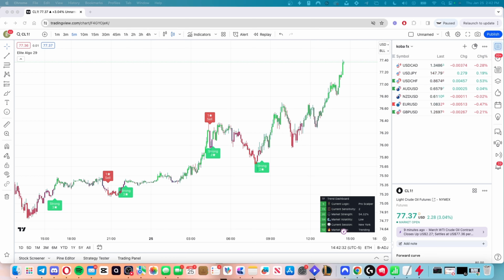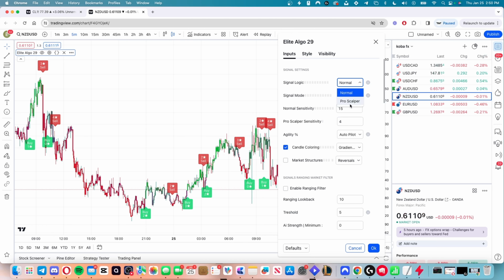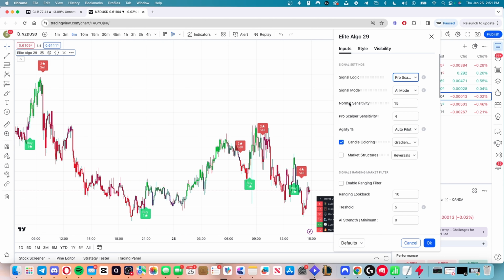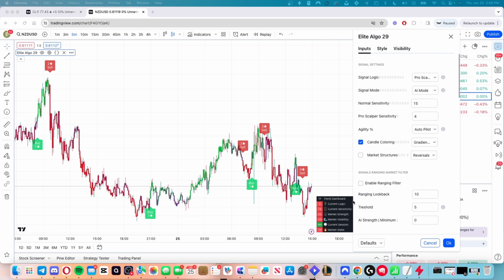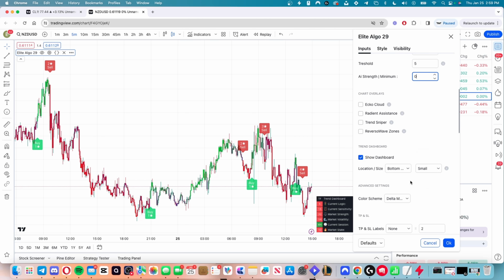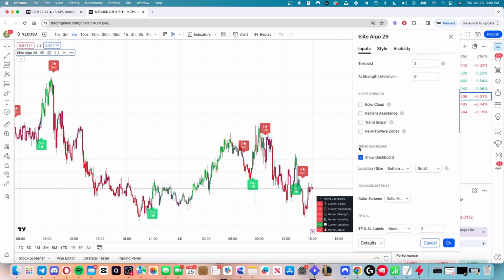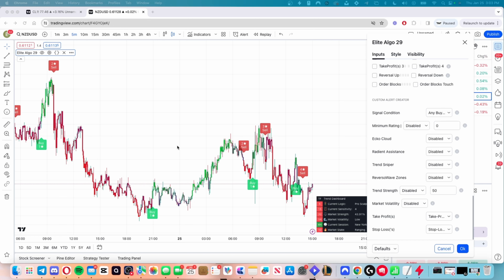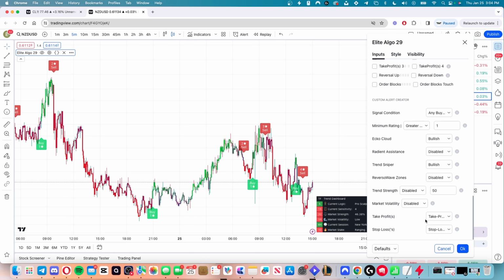Elite Algo v29 NEW UPDATE! ( PRO SCALPER MODE + MORE )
Introducing the latest update for Iliago version 29! In this video, we'll explore all the new features and how to make the most of them in your forex, crypto, and stock trades. Whether you're a beginner or an expert, this algo is designed to work for you. So let's dive in and discover the first feature added to the algorithm.